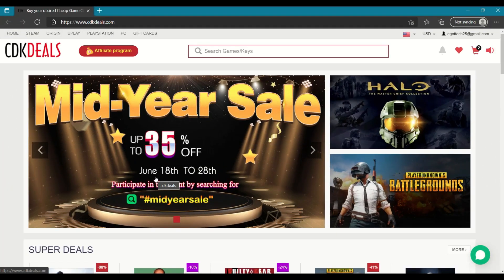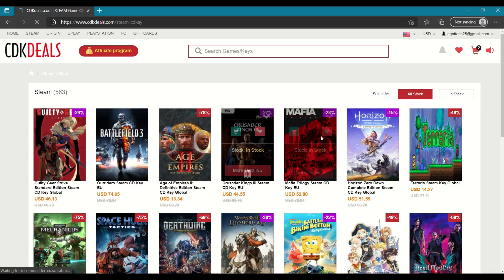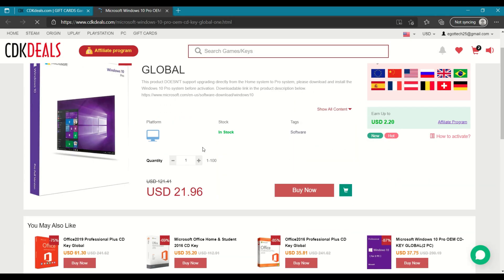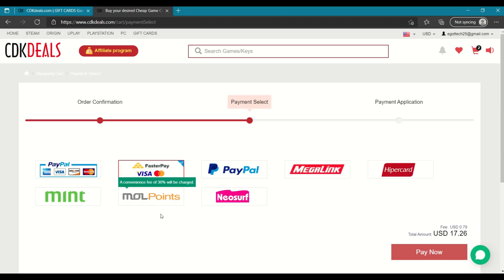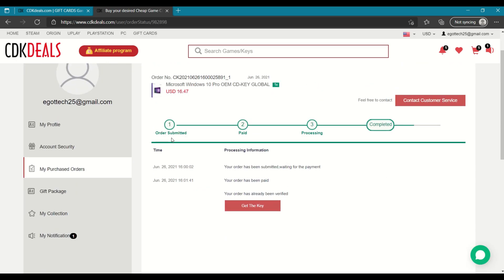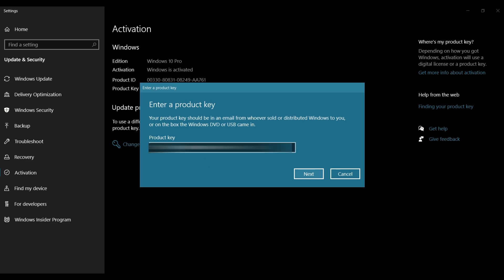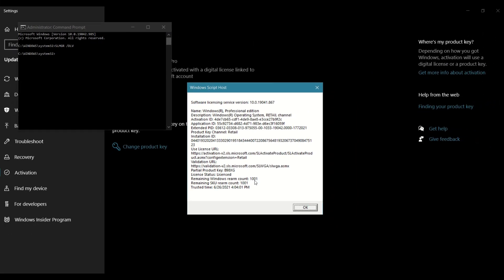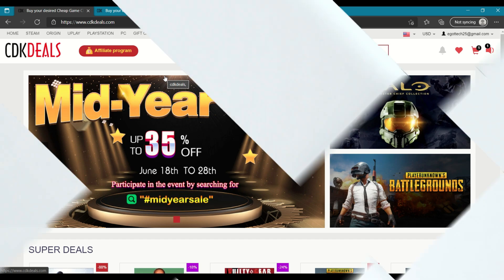How to Get Windows 10 Pro Product Key for Under €14? Official OEM key!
Never pay FULL Price again! Get these amazing deals!